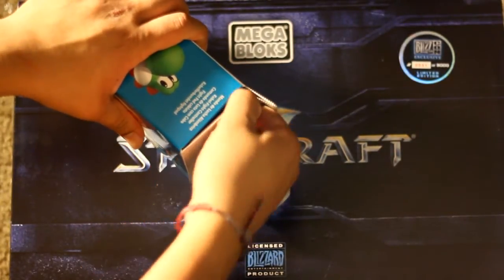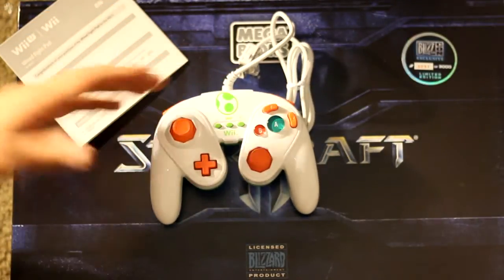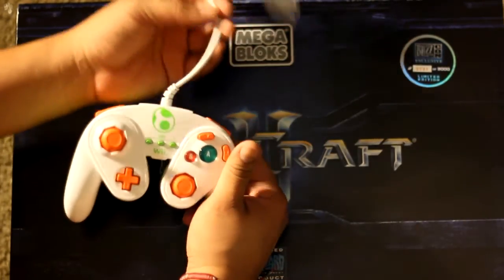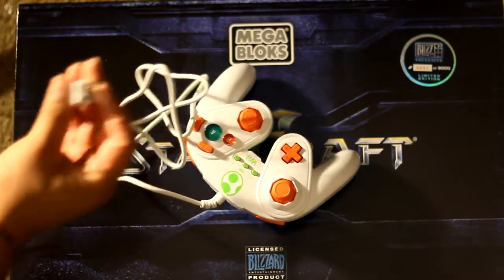Unboxing the Yoshi wired fight pad by PDP for the Wii U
My unboxing for the Yoshi PDP fight pad for the Wii U